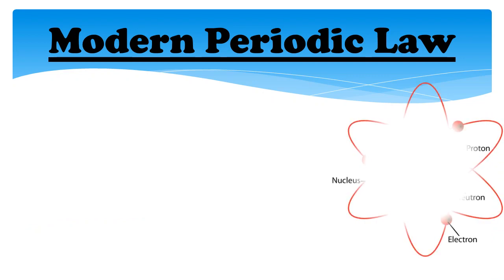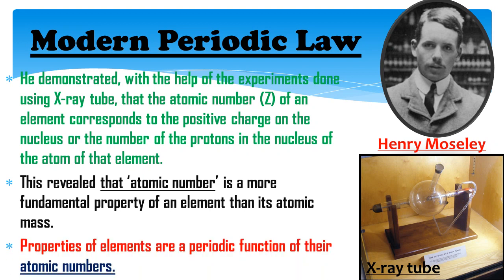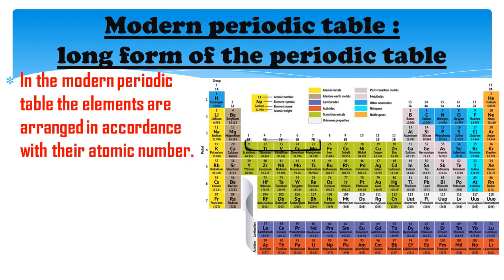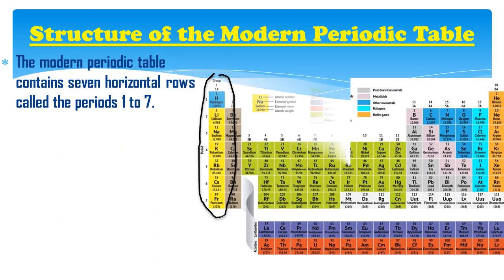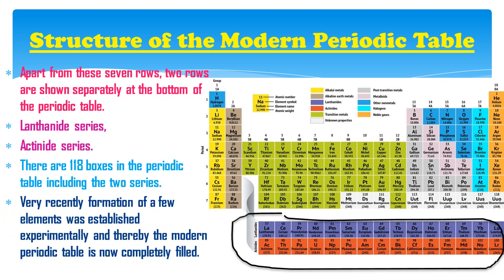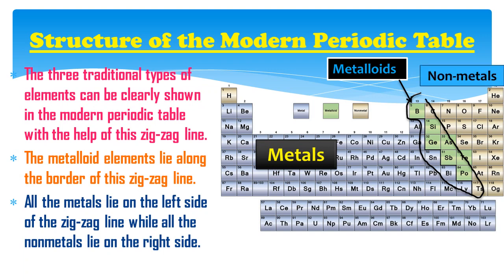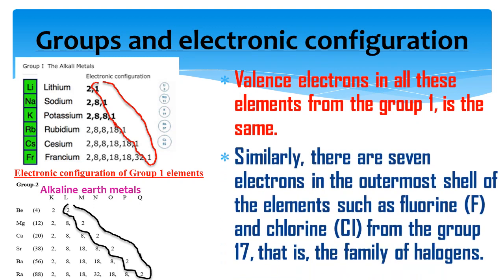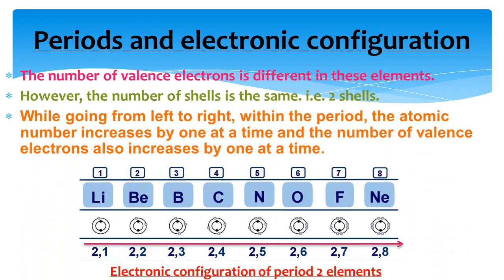Modern Periodic law ( modern periodic table) (Class 10/Sci 1) Periodic classification (PART 4)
Welcome everyone,

In this video we shall study a lesson : Periodic Classification of ELEMENTS(Part 4)Of class 10/Sci 1.

Topic included-
- Modern periodic law,
- Structure of modern periodic table,
- Modern periodic table and electronic configuration,
- Groups and electronic configuration,
- Periods and electronic configuration.

modern periodiclaw, henrymoseley.